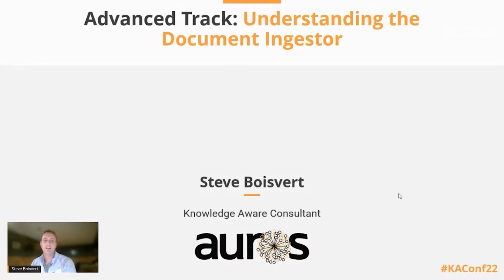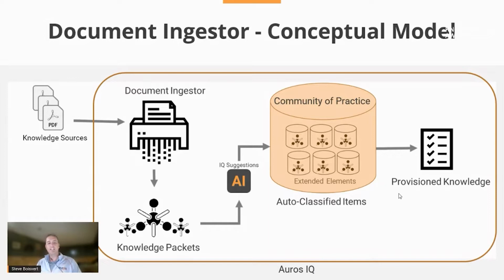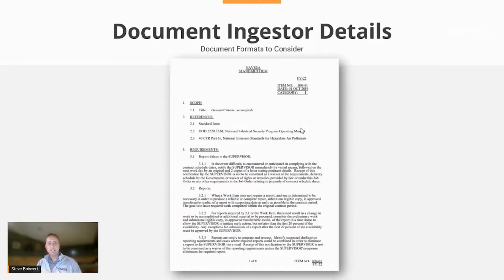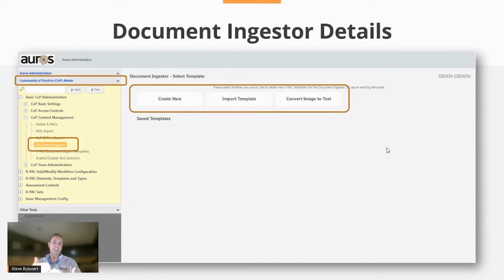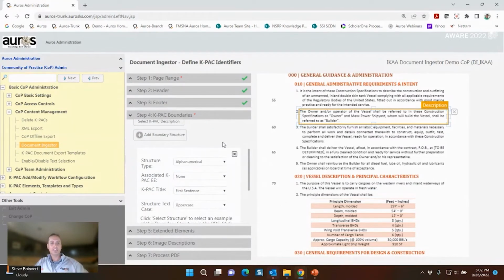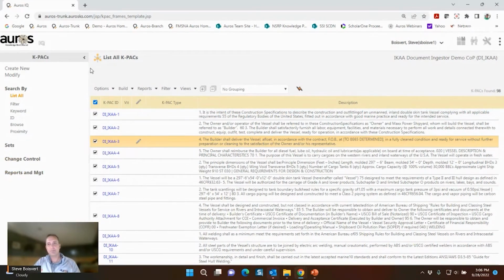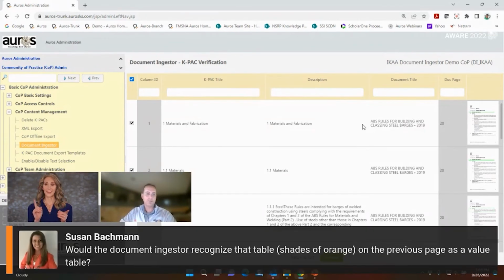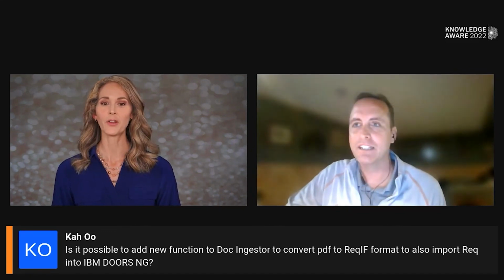2022 Knowledge Aware Conference: Advanced 3, Understanding the Document Ingestor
Join Steve Boisvert, Knowledge Aware Consultant from Auros Knowledge Systems, in his presentation at the 2022 Knowledge Aware Conference, titled "Understanding the Document Ingestor."